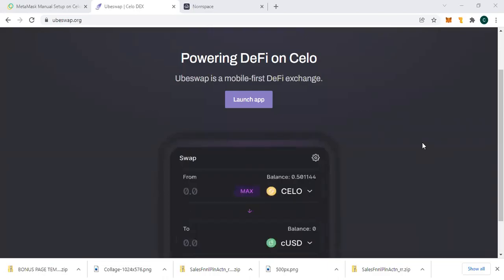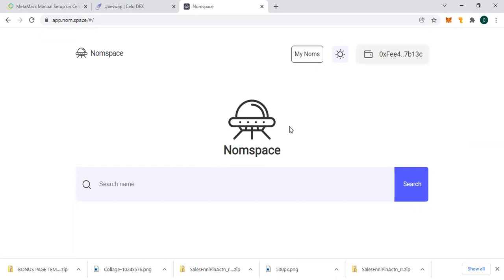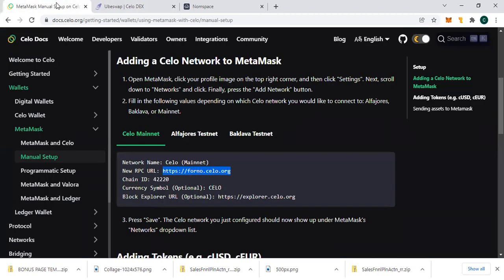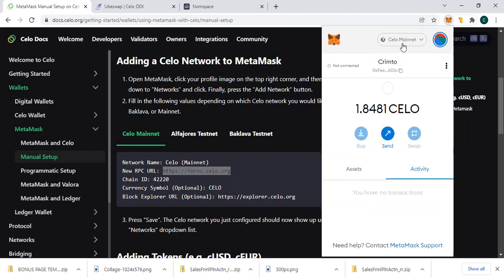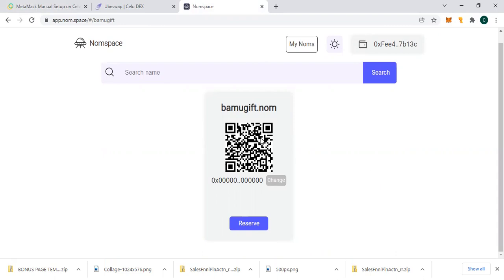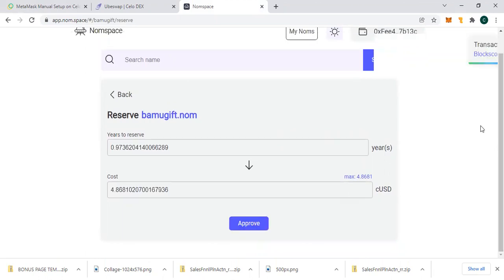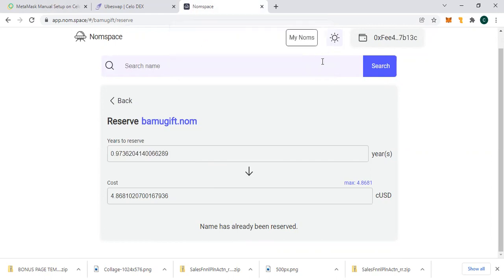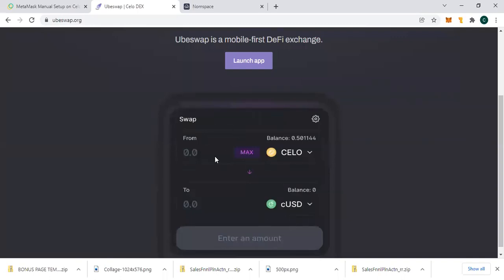🆘URGENT! Celo Airdrop 2 Days To Claim 🆘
Hidden Gem Coins are on Kucoin:
rBP6YNQ

TG: @bamugift